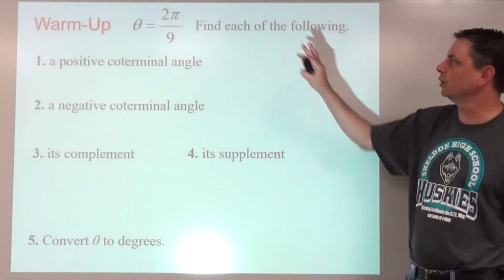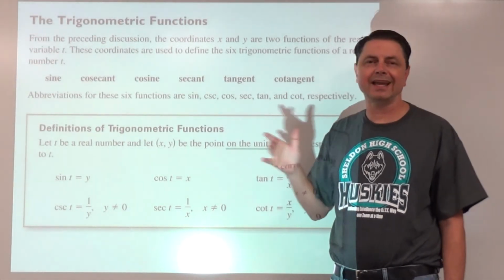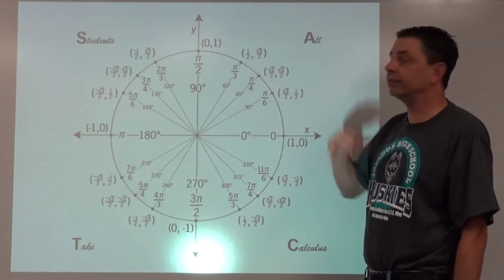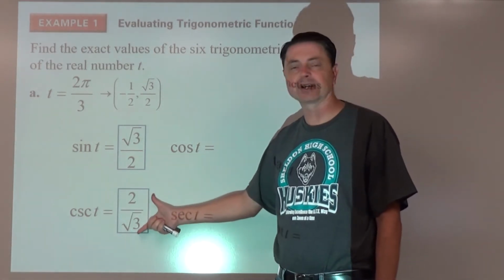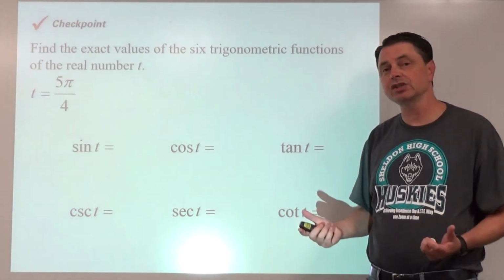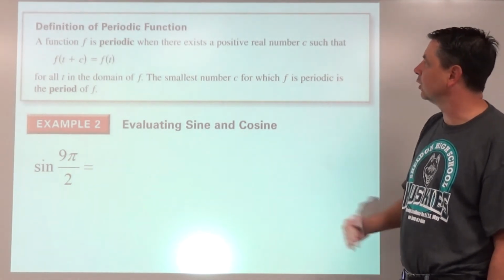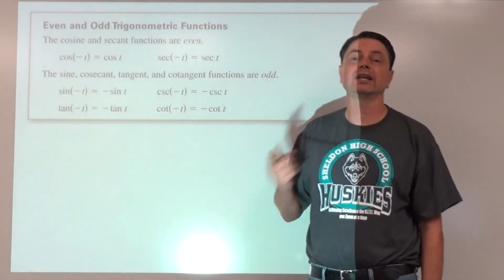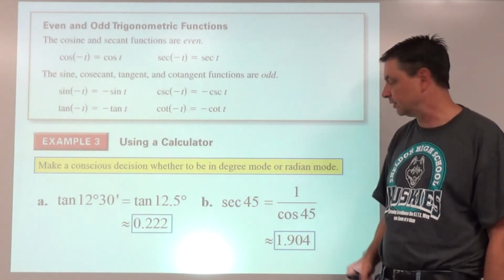Precalculus 4.2 Trigonometric Functions: The Unit Circle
Precalculus
Lesson 4.2
Trigonometry
Trigonometric Functions: The Unit Circle